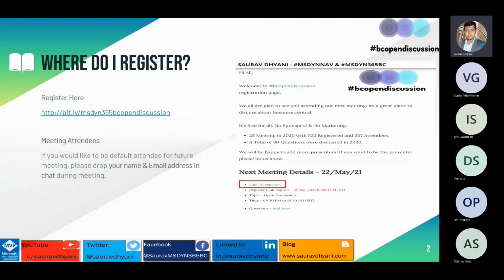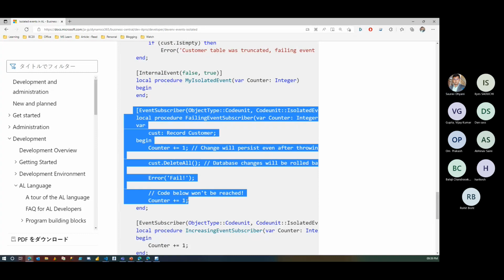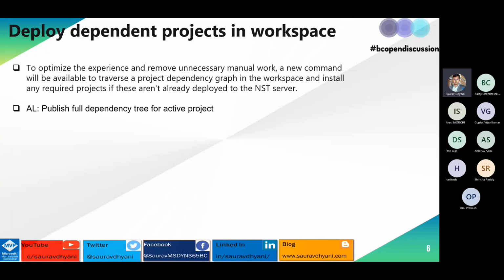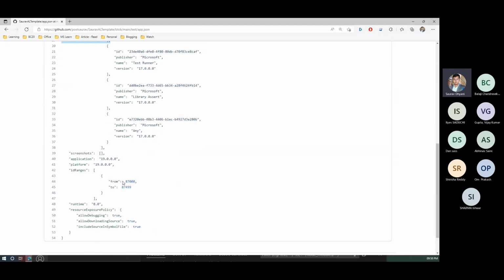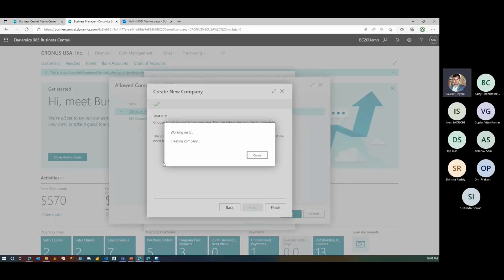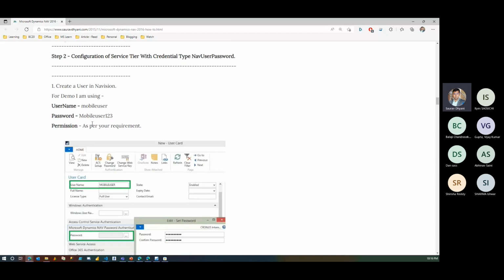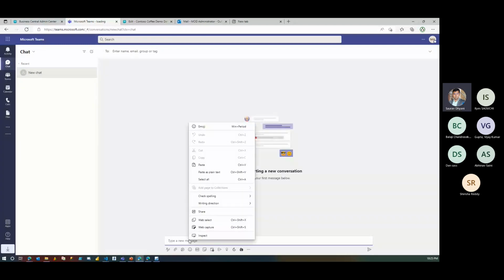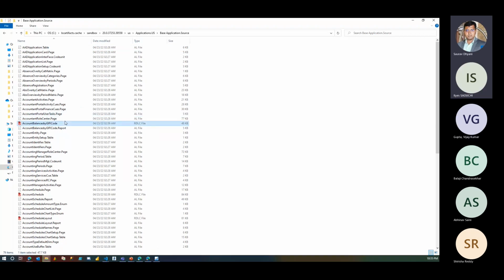81'st bcopendiscussion - What's New in msdyn365bc 2022 Wave 1.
- What's new in msdyn365bc 2022 Release Wave 1.